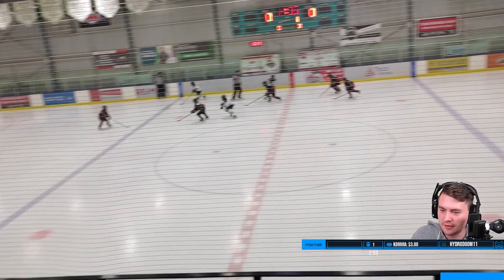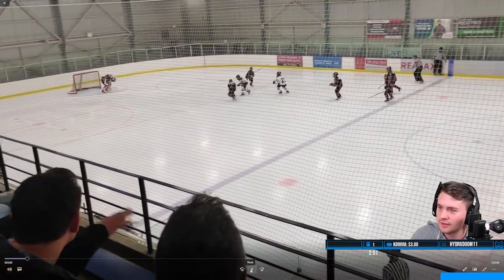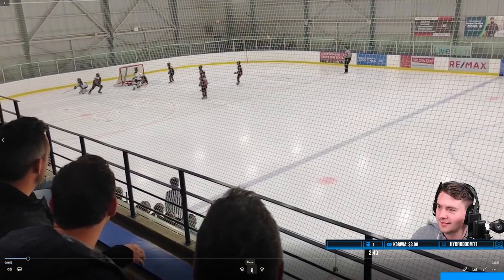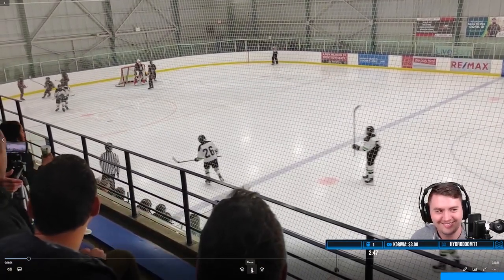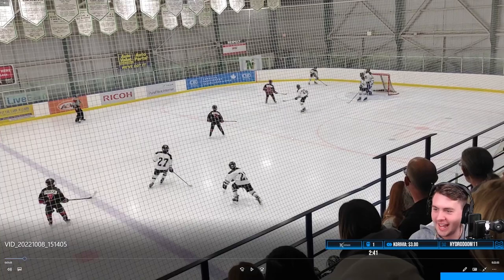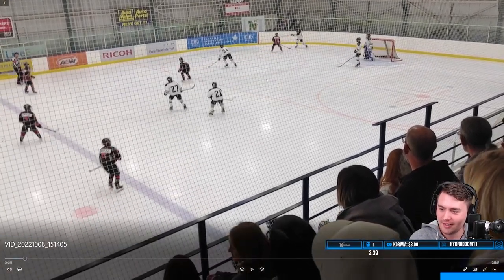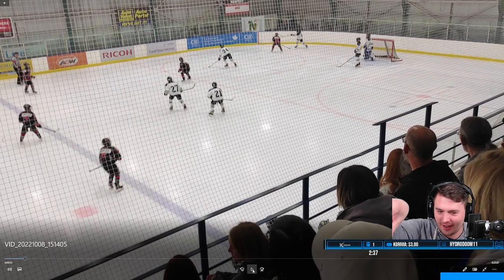Mtashed's Son Is A PRODIGY...